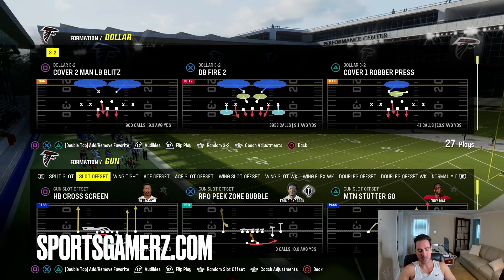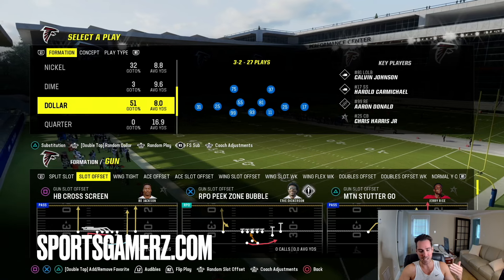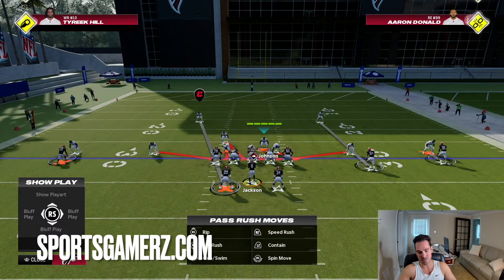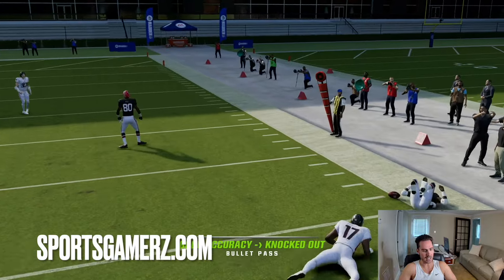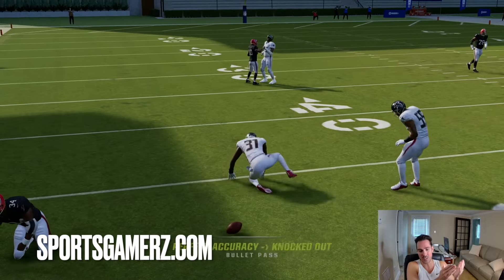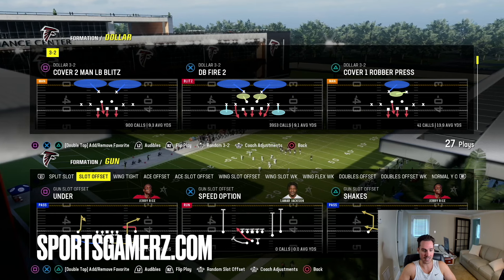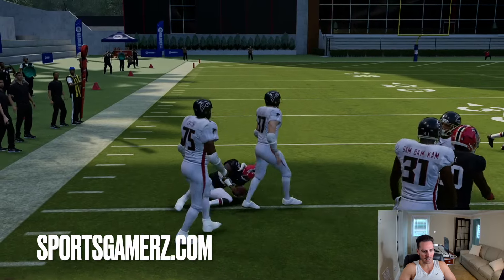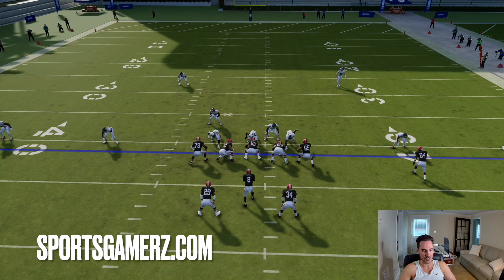The BEST DEFENSE In Madden 24 Just Got EVEN BETTER!